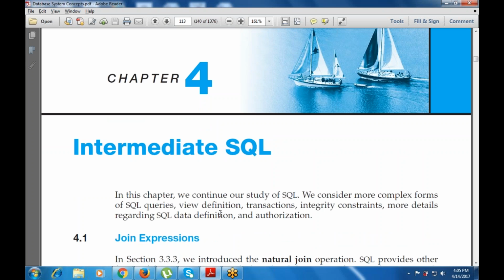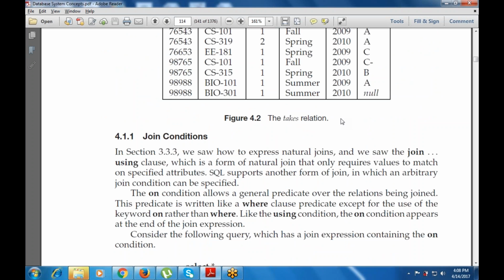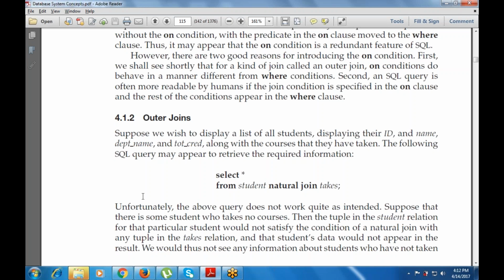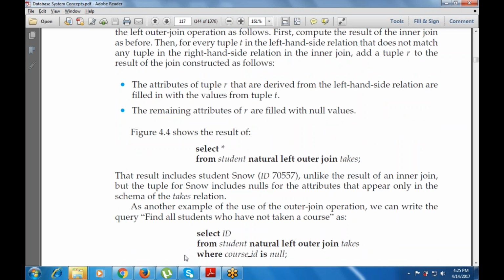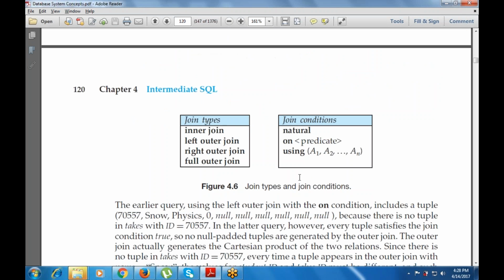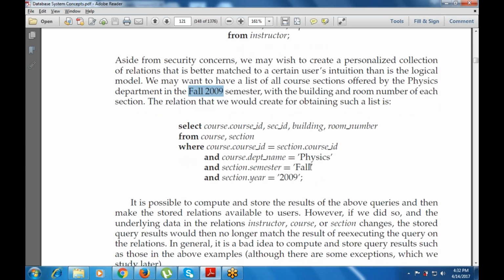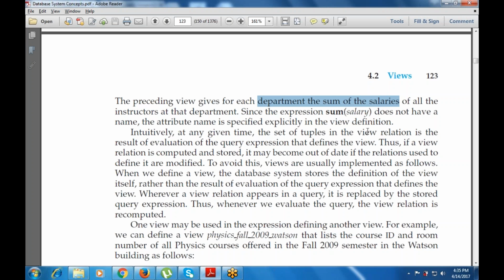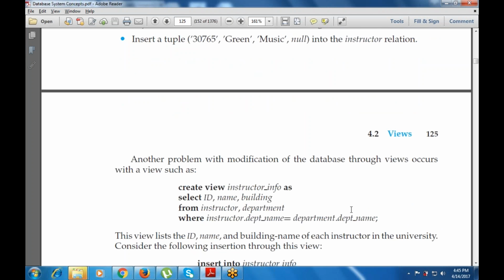Revision of Database Design Concepts - Intermediate SQL